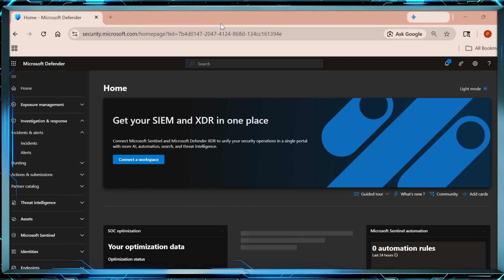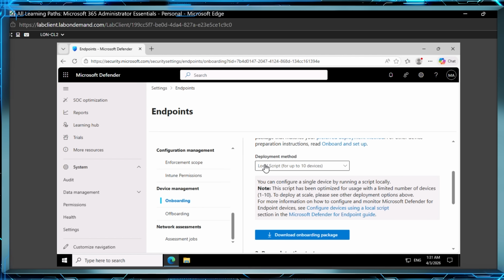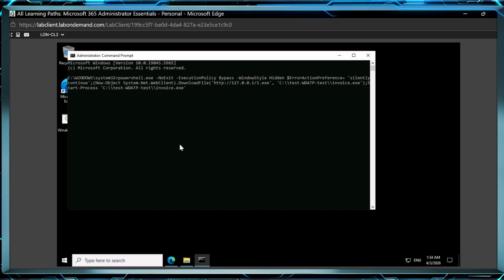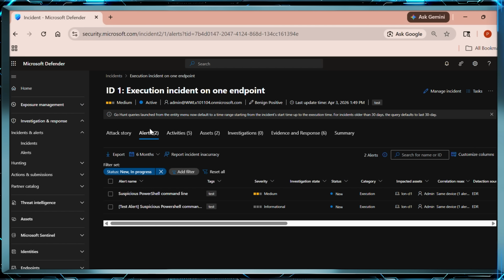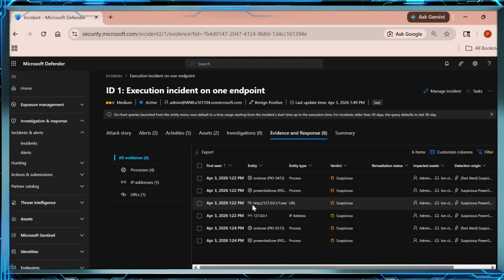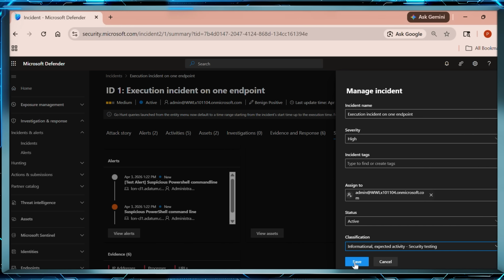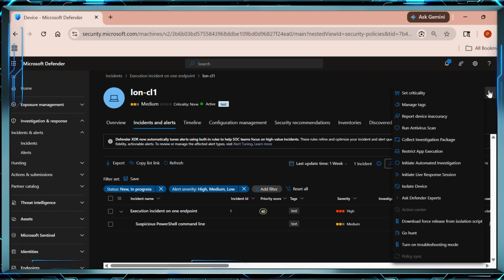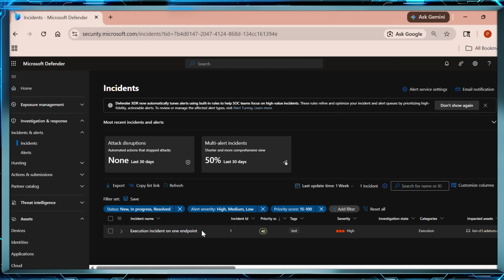How to Run Your Entire SecOps from One Screen: Microsoft Defender + Sentinel Setup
How to Run Your Entire SecOps from One Screen: Microsoft Defender + Sentinel Setup — a practical session designed to help you unify your security operations without juggling multiple tools. Learn how to centralize threat detection, investigation, and response using Microsoft Defender and Microsoft Sentinel, so your team can act faster, stay aligned, and reduce risk in real time.

What You’ll Learn:

How to integrate Microsoft Defender and Sentinel for a unified SecOps view.
How to detect, investigate, and respond to threats from a single dashboard.
How to streamline incident management and reduce response time.
Key best practices to build a scalable and efficient security operations setup.

Why Watch?

If your security tools are disconnected, your response will always be slower than the threat. This session shows you how to bring everything into one place, improve visibility, and take control of your SecOps without adding complexity.

Join the Conversation:

What’s the biggest challenge in your current SecOps setup? Share in the comments below.